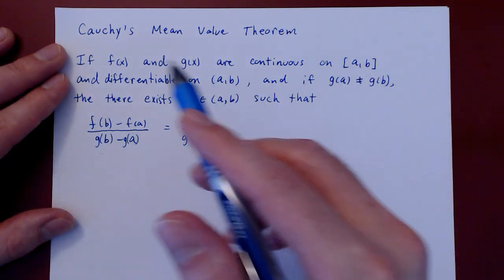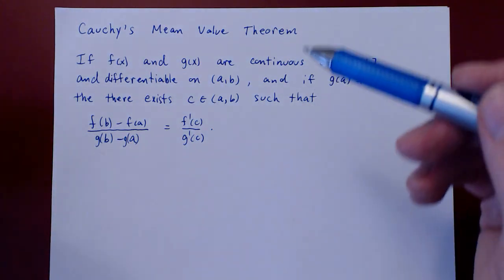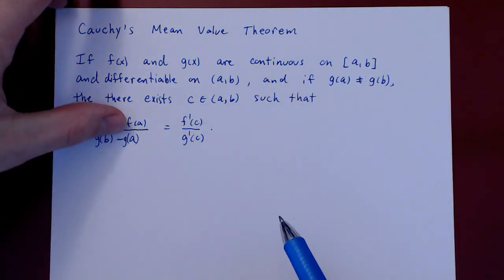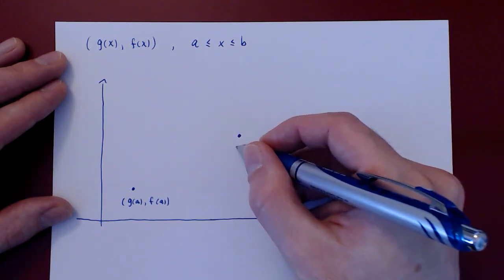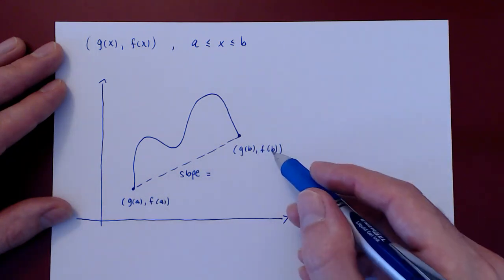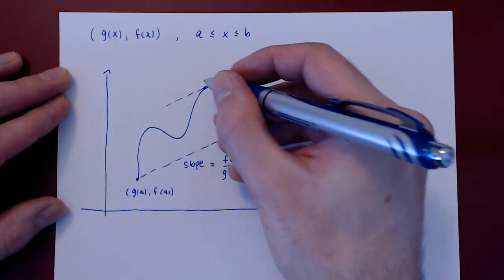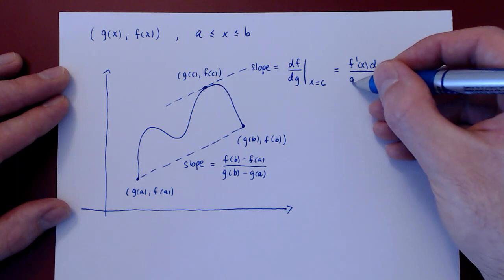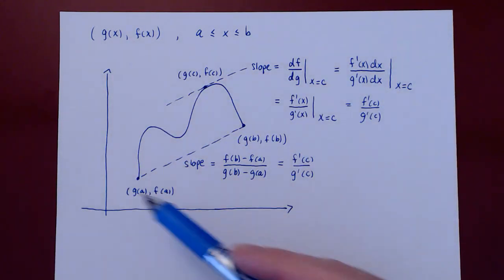Cauchy's Mean Value Theorem